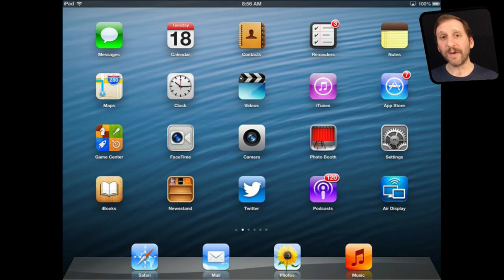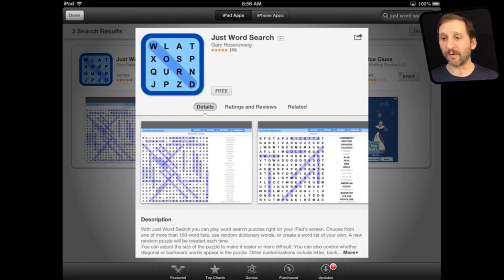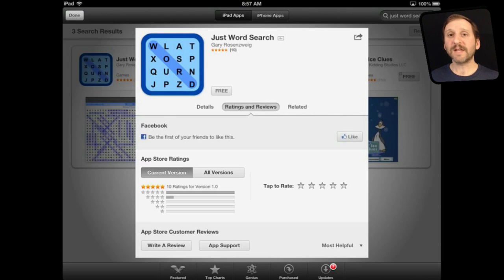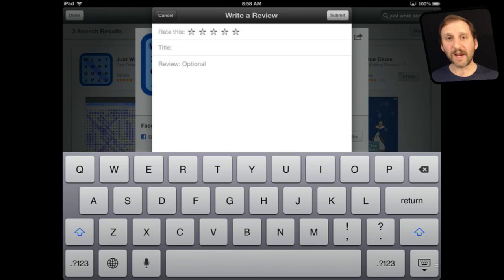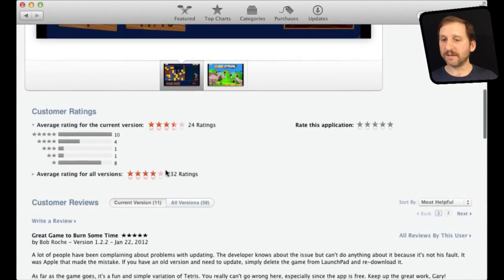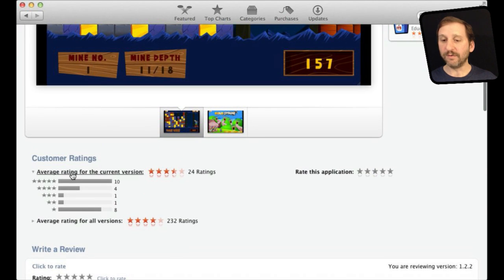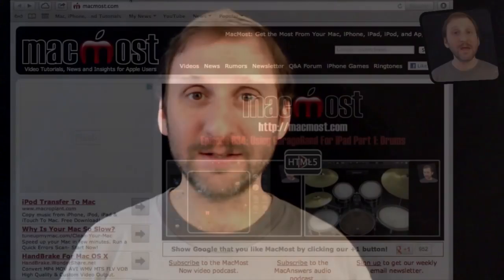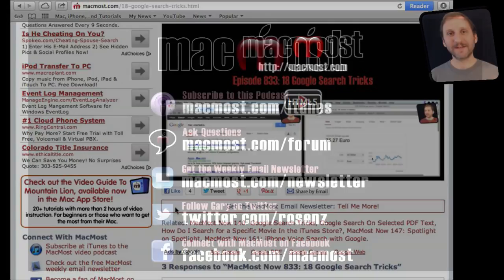Writing App Store Reviews (MacMost Now 888)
Here is how to get to the review form. There are also some general guidelines you may want to follow when writing a review. Make sure you review the app, not the App Store system. If the app isn't the one you wanted, don't review the app based on your misconception. Also take price into consideration and don't use the review process as a way to get support from the developer.